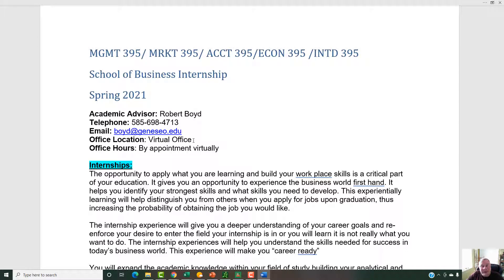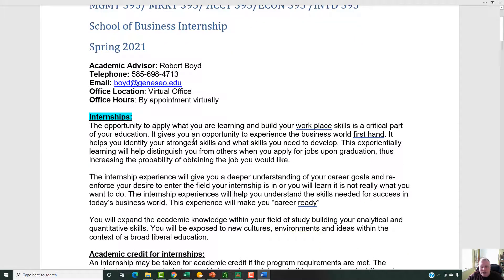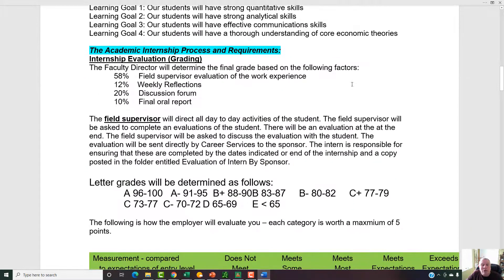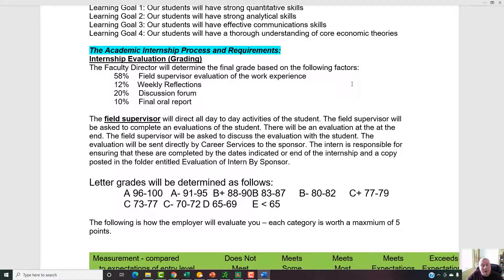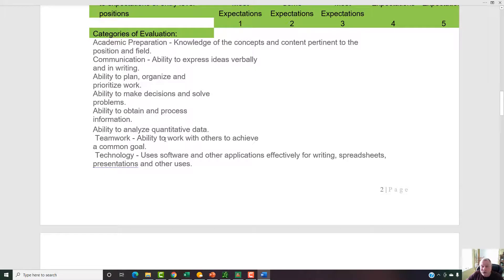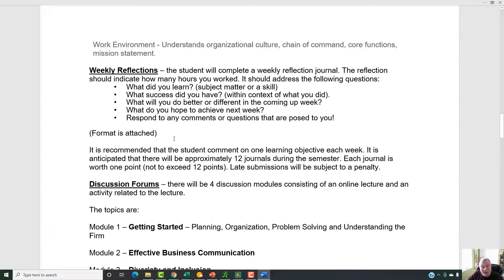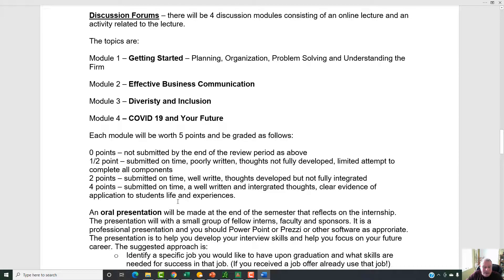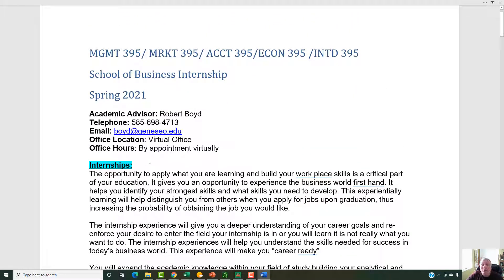Welcome to the Academic Component of Your Internship Spring 2021